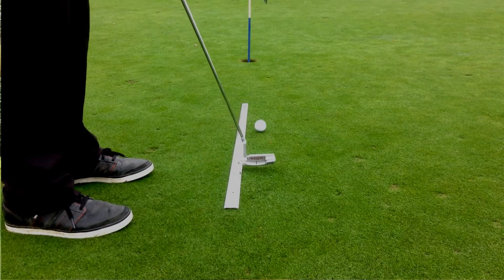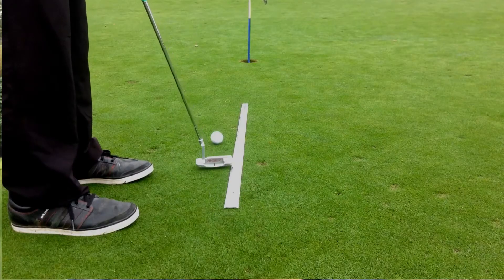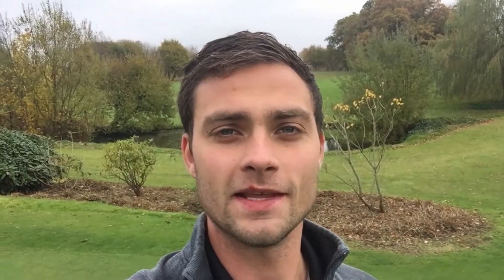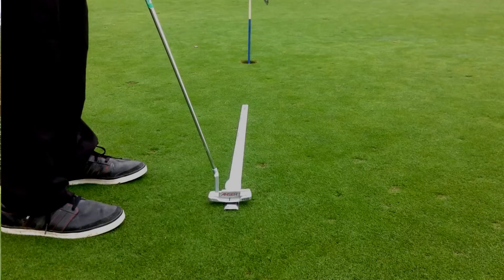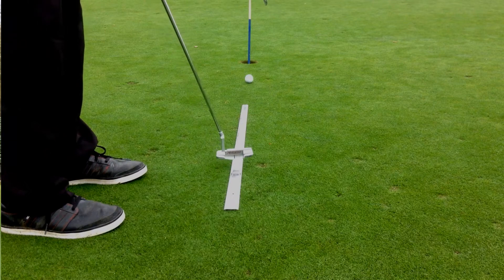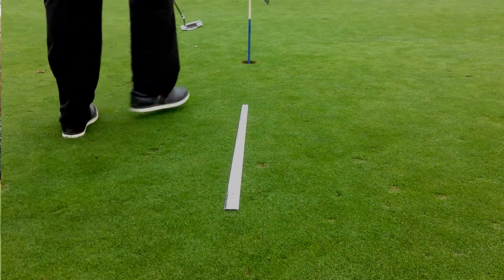My Best Putting Aid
A quick video of how I am transforming my putting with this aid, its simple and very effective just need to find a website that sells them!

Credit to:
Ewn - Feels
ÉWN